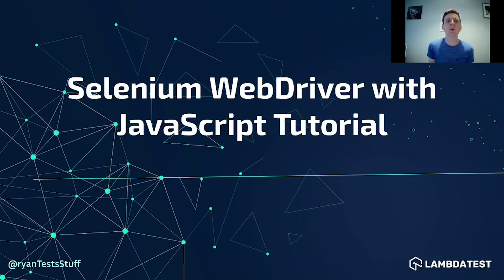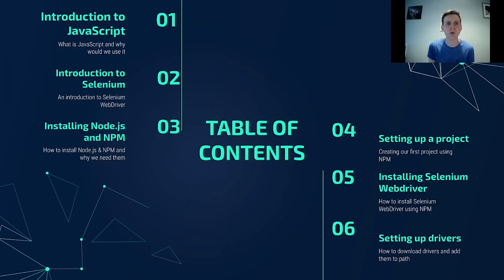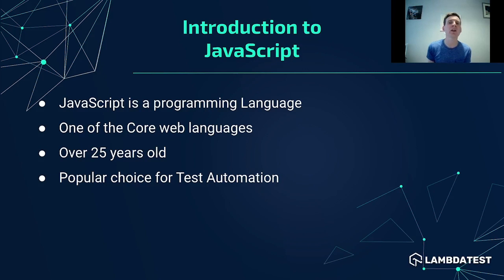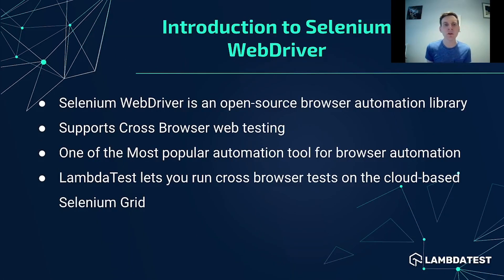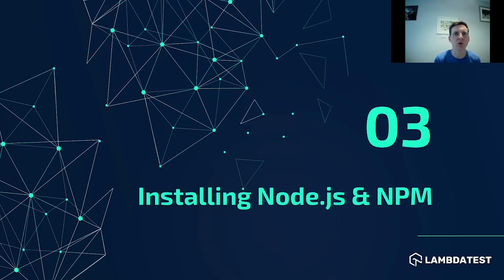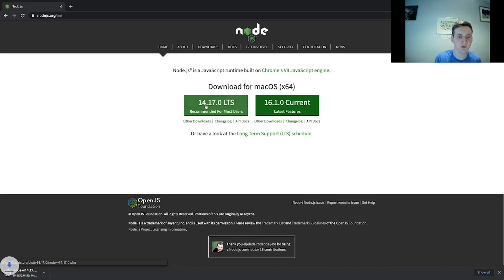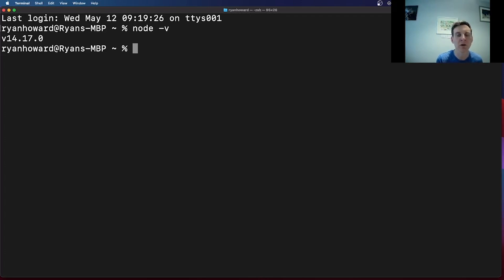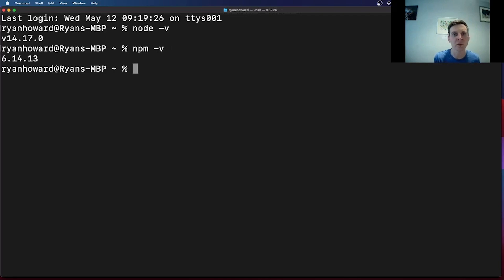What is JavaScript? | Selenium JavaScript Tutorial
This video explains what JavaScript is and how to start with JavaScript Selenium testing? Explore more

This JavaScript Testing tutorial course part I of Selenium Test Automation in JavaScript is presented by Ryan Howard (@ryantestsstuff) under the Lambdatest YouTube Channel Tutorial series.

Also cover-:
💥How do I run a test script in Selenium?
💥How do I run a Selenium test in JavaScript?
💥Should I learn Java or JavaScript for Selenium?
💥How does Selenium handle JavaScript?
💥How JavaScript is used in Selenium?

 Vɪᴅᴇᴏ Cᴏɴᴛᴇɴᴛ Cʜᴀᴘᴛᴇʀꜱ  💠

➤ 00:00 Introduction to JavaScript Testing Tutorial for beginners
➤ 01:00 What is JavaScript?
➤ 01:38 What is Selenium WebDriver?
➤ 02:14 Getting Started with Javascript Testing: Installing Node.js & NPM
➤ 04:02 Getting Started with Javascript Testing: Setting up the first project
➤ 05:29 Getting Started with Javascript Testing: Installing Selenium WebDriver
➤ 07:00 Getting Started with Javascript Testing: Setting up drivers
➤ 10:35 Session Concluded

Cᴏᴍᴘʟᴇᴛᴇ JavaScript Test Automation Sᴇʀɪᴇꜱ 🚩

In the complete tutorial series below on Selenium Test Automation In JavaScript (Tutorial for beginners), Ryan Howard explained 'the fundamentals of JavaScript and its role in Selenium Test Automation, with practical examples. 🔰

◾ JavaScript Test Automation Tutorial 2021 | What is JavaScript? | Part I
◾ How to write and run test scripts in Selenium? JavaScript Test Automation Tutorial | Part II
◾ What is Assertion in Selenium?JavaScript Test Automation Tutorial | Part III
◾ Getting Started with Mocha | JavaScript Test Automation Tutorial | Part IV
◾ Do mocha tests run in parallel? JavaScript Test Automation Tutorial | Part V
◼ Selenium WebDriver With JavaScript Tutorial | How To Generate Mocha Report With Mochawesome Part VI
◼ Selenium Automation Testing On The Cloud | Selenium WebDriver With JavaScript Tutorial | Part VII

👉Blogs & Supported Docs:
◼ All You Need To Know For Selenium Testing On The Cloud

Why Sign Up for LambdaTest? Because it’s FREE! 🙌
Perform live interactive cross browser compatibility testing of websites and web apps on latest mobile and desktop browsers

+ Smart Testing
+ Chrome Extension
+ WordPress Plugin
+ Integration with a wide list of third-party apps

◼ Free Sign-Up
◼ Cancel Anytime